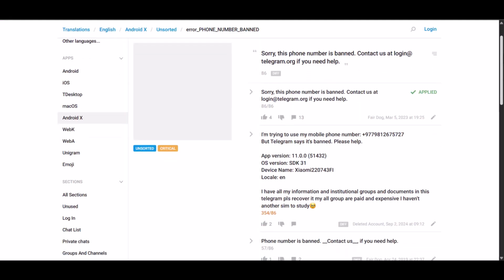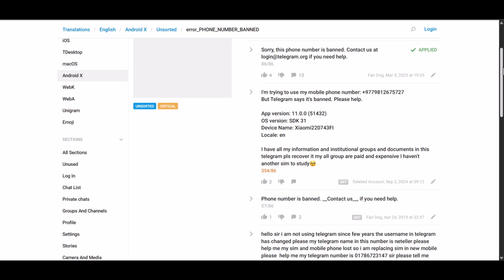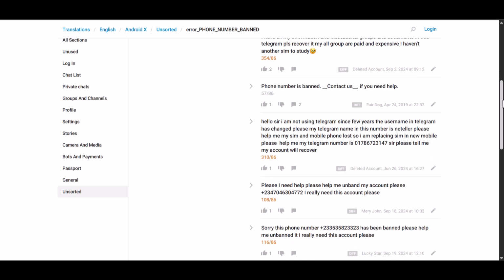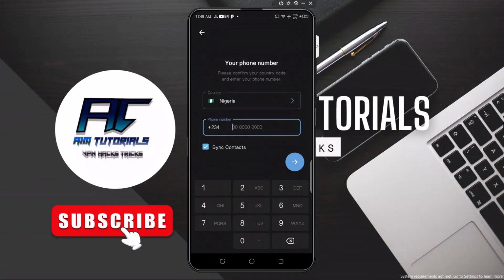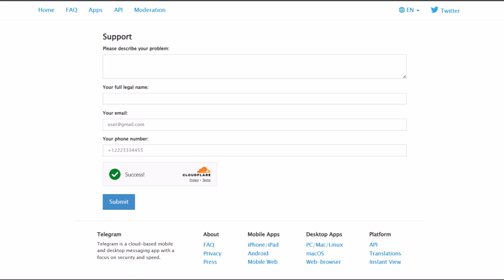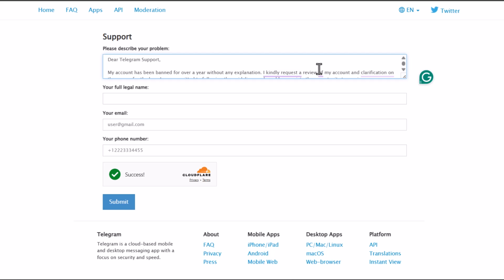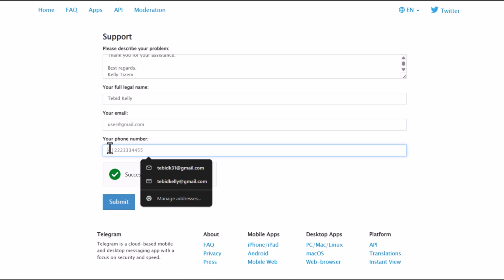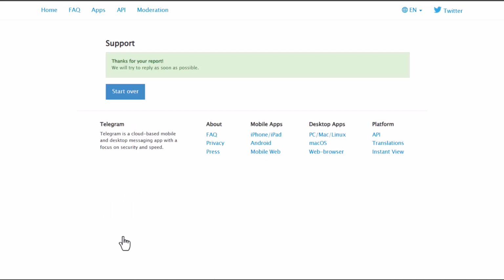How to Fix "This Phone Number is Banned" on Telegram (2026 Method)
Are you getting the error "This phone number is banned" on Telegram? It simply means that Telegram has banned your account or phone number, but thankfully, you're at the right place to get your account unbanned.
In this video, I’ll explain why Telegram bans phone numbers, the most common causes, and how you can fix the banned number issue to recover your account safely.

Timestamps:
0:00 Introduction
0:26 Why Telegram bans accounts
1:25 Recovering Your Banned Telegram account (First Method)
4:04 Recovering Your Banned Telegram Account (Second Method)
6:08 The Recovered Account
6:40 My bonus method (What I used to recover my account)
7:25 Conclusion